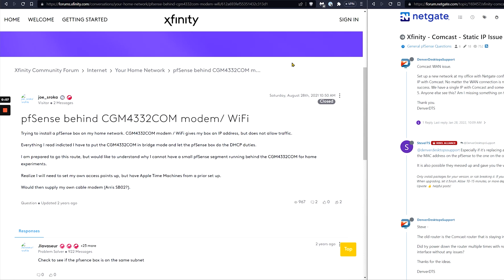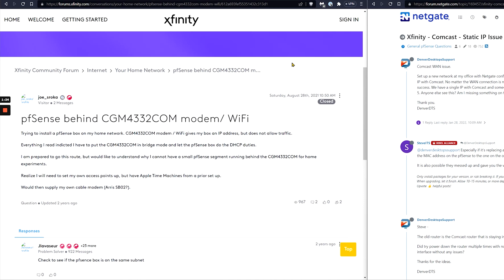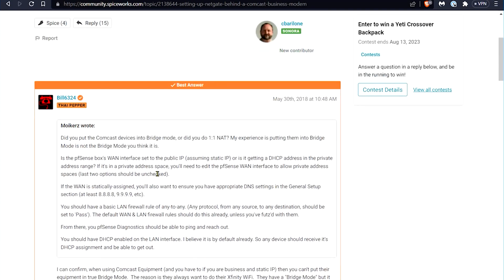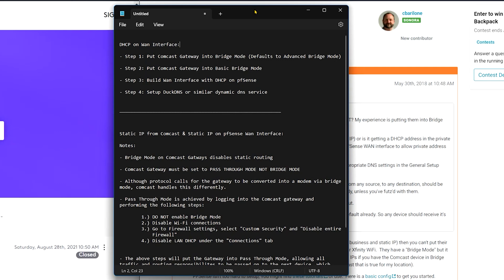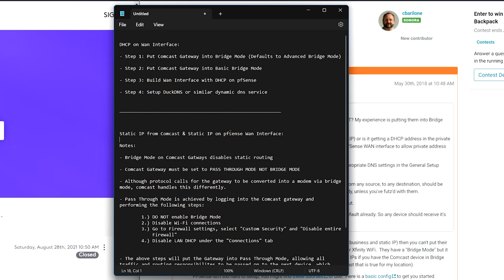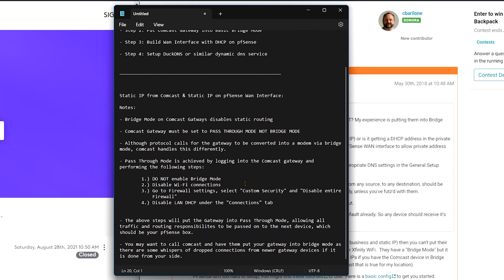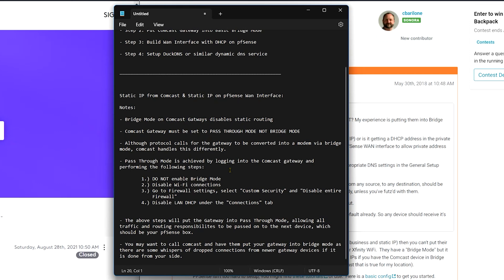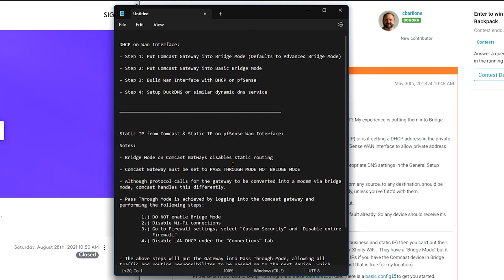Comcast Static IP Not Working With pfSense Fixed: WAN Solution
Having trouble setting a Firewall behind a Comcast Business Gateway or similar Comcast device? In this video we go over the solution to this issue, and explain the confusion commonly found on forums that are trying to address the problem!